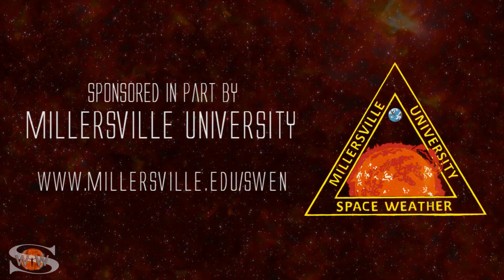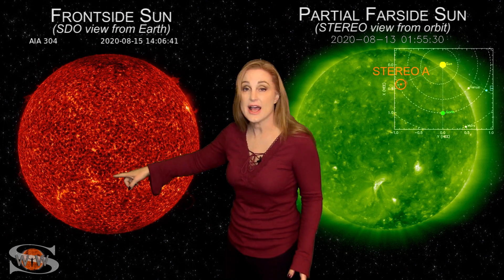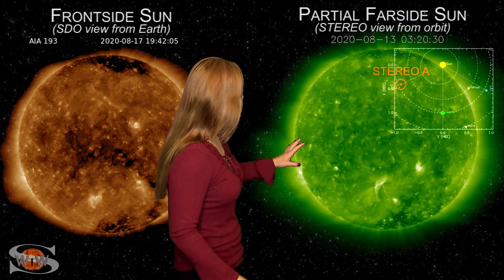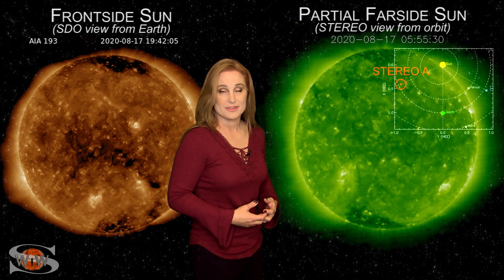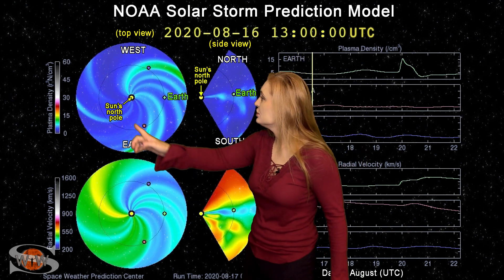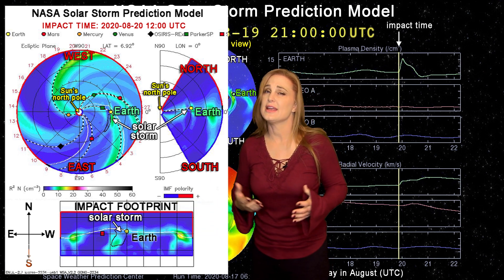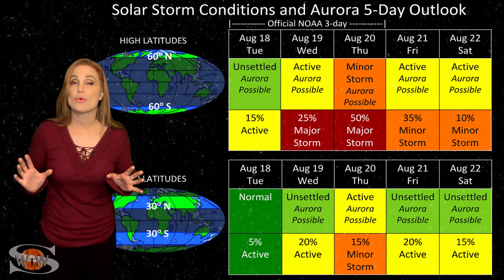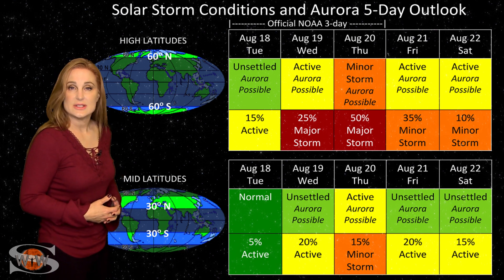Flares Pick Up & A Solar Storm Heads Towards Earth | Space Weather News 08.18.2020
This Space Weather News forecast sponsored in part by Millersville University:
This week our Sun holds our attention with multiple bright regions flaring and launching solar storms. One of these solar storms is partly Earth-directed and should impact Earth late on August 19 or by midday August 20. This storm is the first "fast" solar storm of this new cycle (compared to the slower, weaker storms during solar minimum). As such it could give us our best chance of aurora views yet down to mid-latitudes! On top of that we are managing to stay in the low 70s for solar flux, despite having a spotless Sun so amateur radio operators should enjoy marginal radio propagation on Earth's dayside over this next week.  Of course radio propagation and GPS reception will be affected once the solar storm hits, but overall the boost in activity lately is a sure sign of Solar Cycle 25 really getting underway! Learn the details of the coming storm, how it will affect you, and see what else our Sun has in store this week.